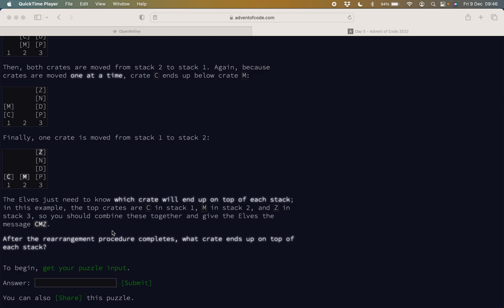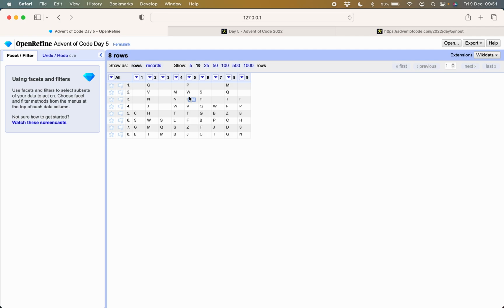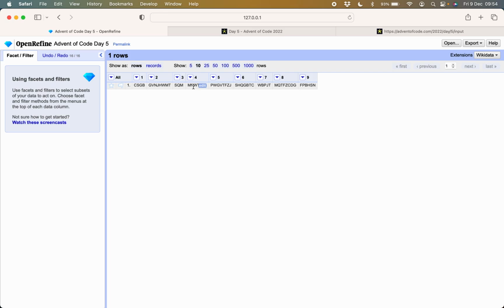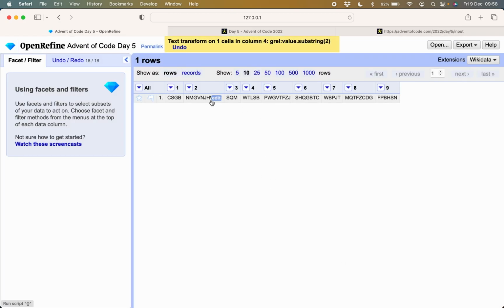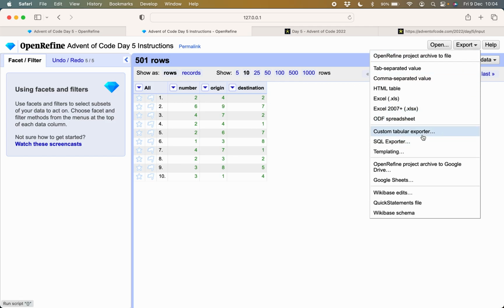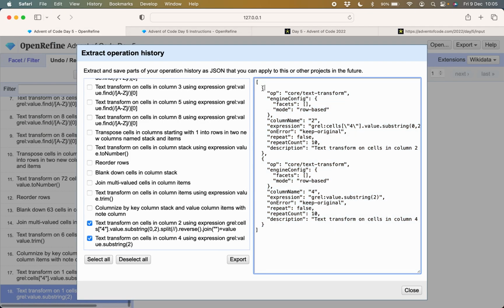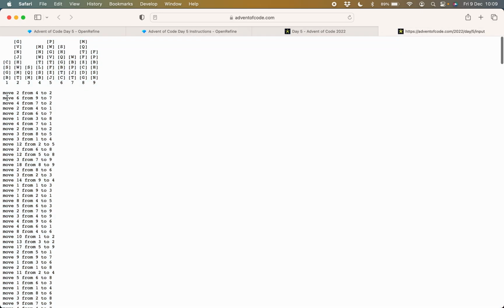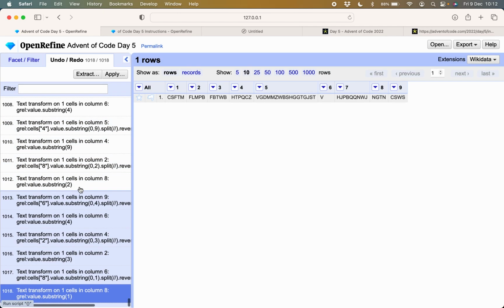Advent of Code 2022 Day 5 using OpenRefine